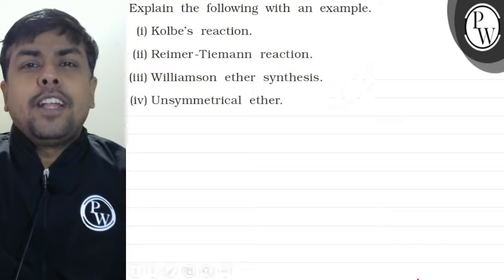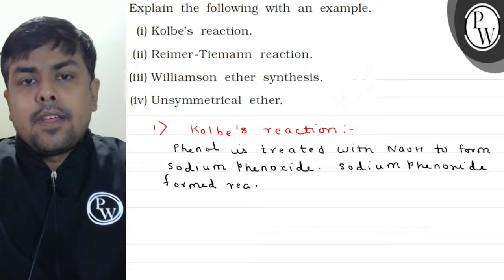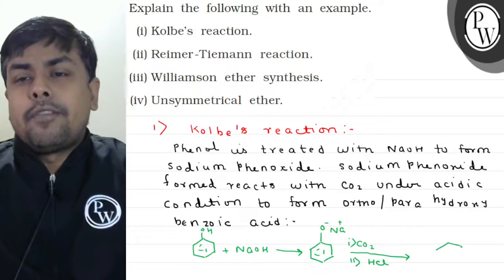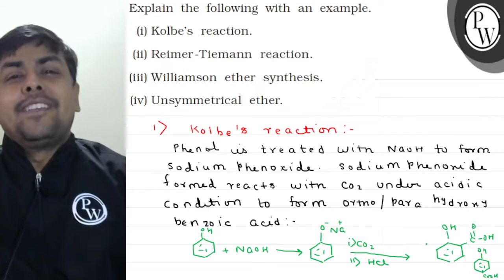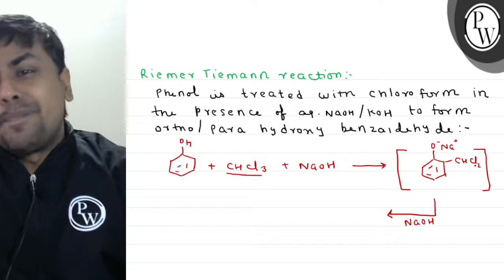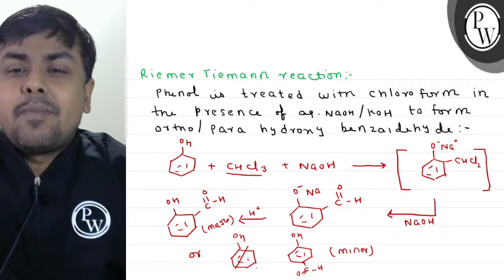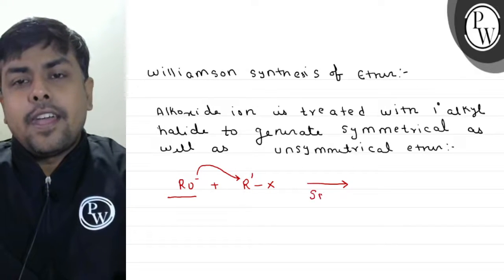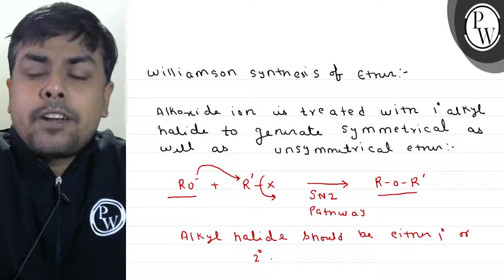Explain the following with an example. (i) Kolbes reaction. P WV (ii) Reimer-Tiemann reaction. (...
Explain the following with an example.
(i) Kolbes reaction.
P
WV
(ii) Reimer-Tiemann reaction.
(iii) Williamson ether synthesis.
(iv) Unsymmetrical ether.